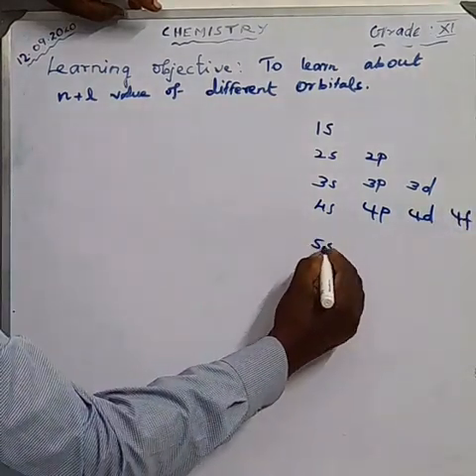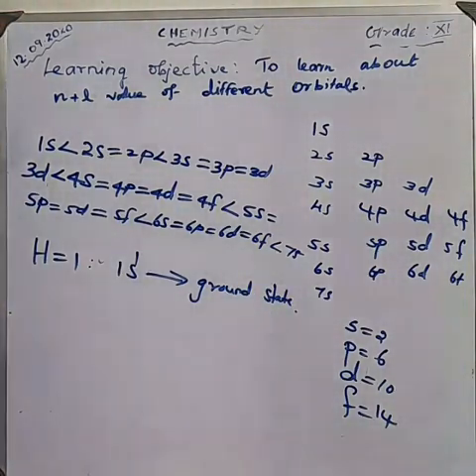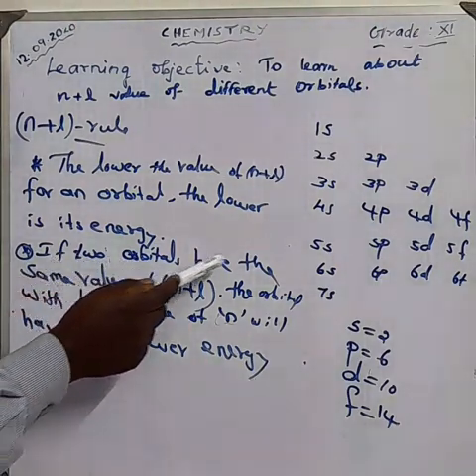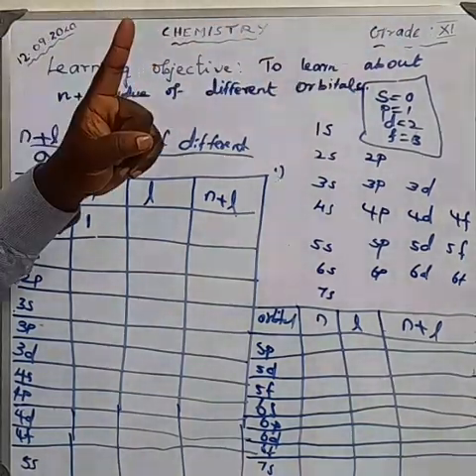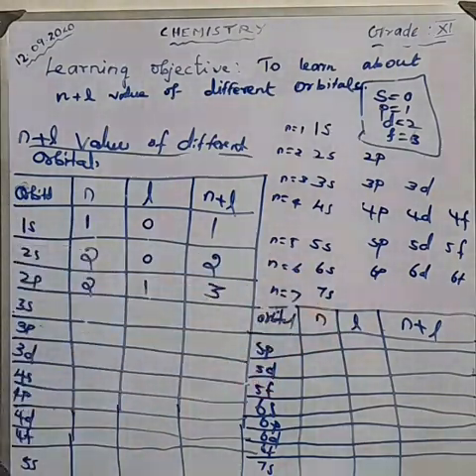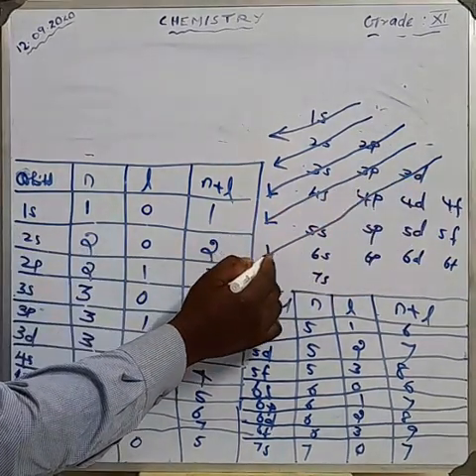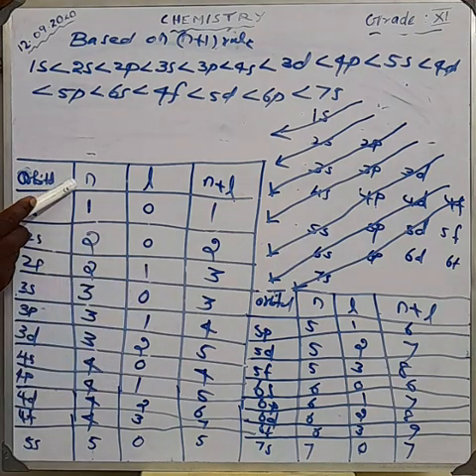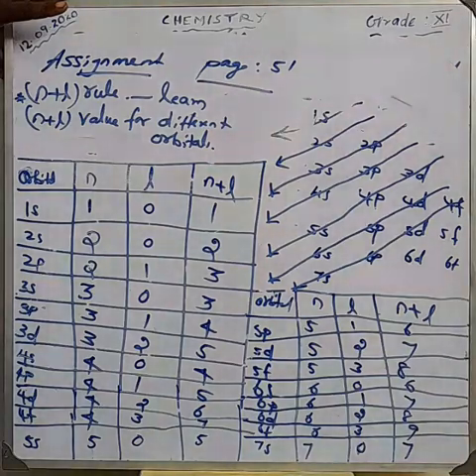Grade 11 Chemistry (n+1 value of different orbitals) 12/09/2020 2:00 pm